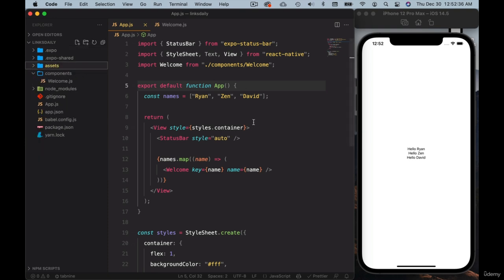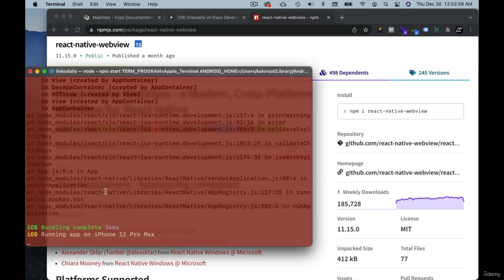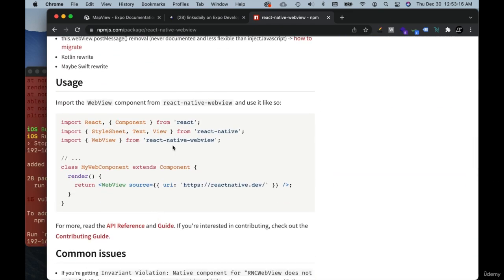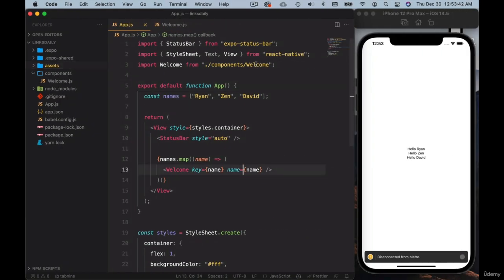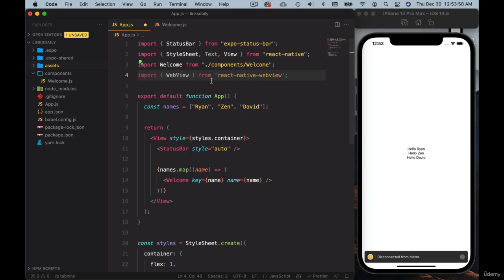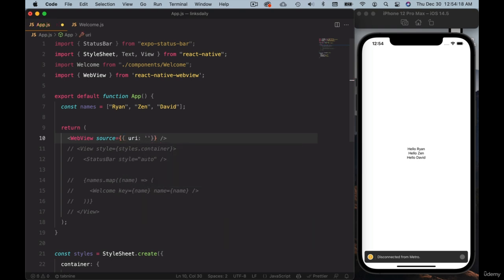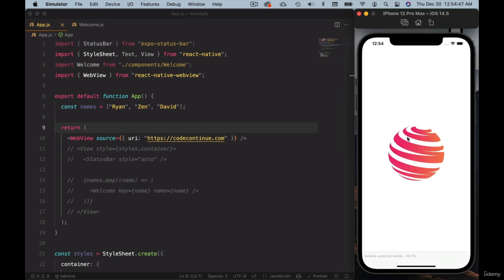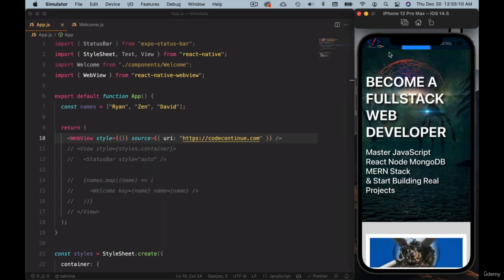React Native Webview || React Native beginner tutorial English 2024 #5